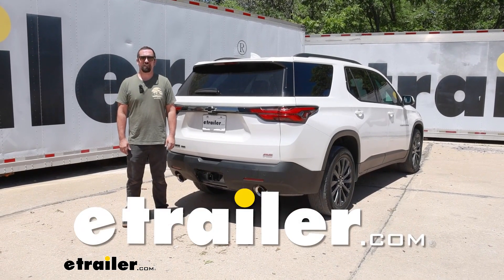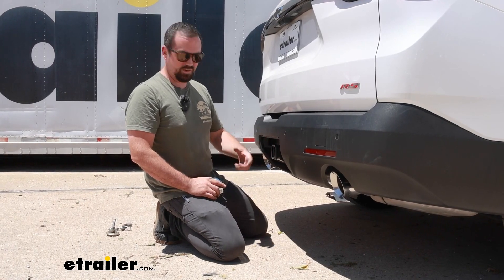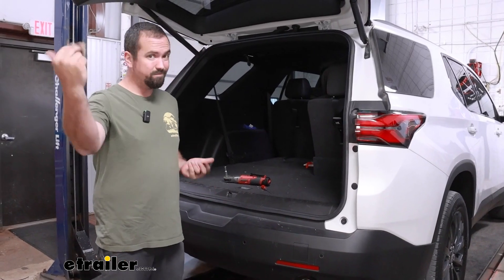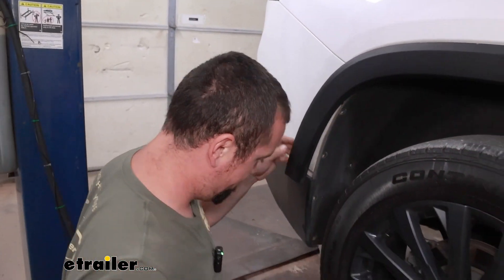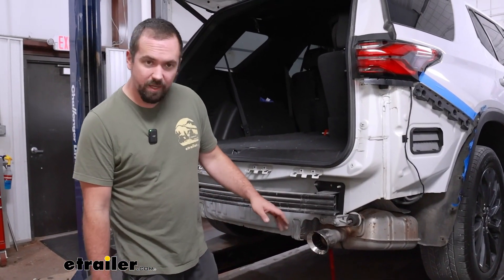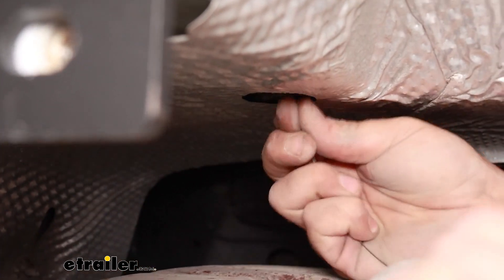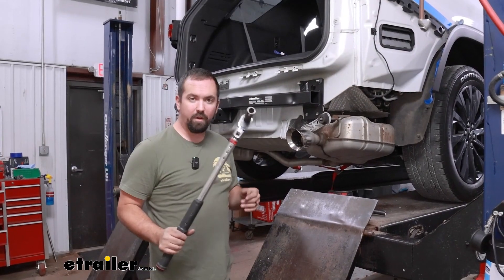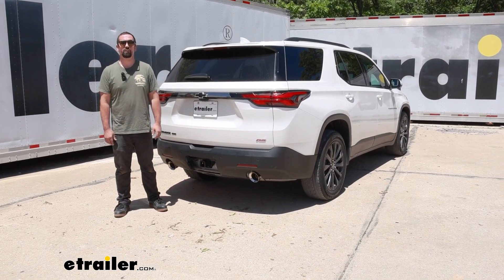How to Install: etrailer Trailer Hitch Receiver on your 2022 Chevrolet Traverse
Hello neighbors, it's Brad here at etrailer,  and today we're taking a look, and installing,  the etrailer trailer hitch receiver  on a 2022 Chevy Traverse.  The great part about this hitch in particular,  is going to be the fact that it's completely hidden  when not in use.  And when you are ready to use your receiver,  you're just simply going to remove the two clips,  or loosen them up on the bottom,  and you can drop out this panel,  giving you access to your hitch.  The etrailer hitch has a matte black powder coat finish  that holds up really well  to chips and scratches long term.  And the receiver tube opening is a two inch by two inch.  And this is gonna be kind of the standard size  when it comes to ball mounts,  or any accessories you may be loading up.

And all of those accessories are gonna stay in place  with a 5/8 pin and clip.  Now this does not come with the hitch.  A lot of times when you pick up accessories  they'll have them included.  And something I'd recommend,  if you plan on leaving accessories  on the back of your Traverse,  you might wanna look at a locking pin and clip,  and that way you can lock it in place  and know that no one's gonna walk away  with your accessories.  Your safety chain loops are gonna be a rolled style,  making it nice and open for your safety chains,  whether it be a standard S-hook  or even a larger clevis-style,  it's gonna work on here with no problems.

And speaking of towing, you're gonna wanna adhere  to the weight capacities of this hitch,  whether you're using a ball mount to tow a trailer,  or having those accessories on.  And this one's rated pretty well.  As far as your gross trailer weight rating,  it's gonna come in at 5,000 pounds.  That's the weight of the trailer  plus the accessories loaded onto it.  Your tongue weight rating  is also pretty significant at 750 pounds,  and that's the downward pressure  that's put on the inside of the receiver tube opening.

So your bike racks and cargo carriers,  or anything that's suspended,  is gonna fall into that category.  And with that capacity,  you're gonna be able to get a four-bike bike rack loaded up,  or a cargo carrier loaded with no issues.  That's a pretty serious tongue weight.  Now it can be used with the weight distribution hitch,  but those numbers are gonna stay exactly the same,  at 5,000 for the gross trailer weight  and 750 for the tongue weight.  You also wanna check the vehicle's owner's manual  to see what it's capable of towing,  and then compare that with the hitch capacities,  as well as all the components you'll be using.

So your ball mount and ball  also need to be up to those standards.  Take the lowest number,  and that's what you're gonna want to stick with  to keep you safe.  The receiver tube does sit a little bit recessed  in the bumper, which is nice, so we can cover it up.  But you do wanna make sure  when choosing ball mounts or accessories that stow upwards,  that you're gonna have that availability  to be able to do that  without causing any damage to the fascia.  So from the center of our hitch pin hole  to the furthest point of our fascia,  we're coming in about three inches.  So I really don't worry too much  that you're gonna have any issues.  Just know that when those accessories  are stowed in a vertical position,  you're probably not gonna be able to open up your hatch  without having to drop those down.  But kinda minor in the grand scheme of things.  As far as ground clearance goes, this one's really good,  it's coming in at 20 inches.  And really don't worry too much that it'll bottom out.  Just know that they do extend the length of the vehicle,  so if you're going up a pretty steep incline,  they can hit the ground before the vehicle, you know  So that's just something to keep in mind with those loaded.  But with that measurement,  that's a great way to determine  the rise or drop necessary for a ball mount.  You can measure the height of the coupler of your trailer,  compare that with those 20 inches,  and that should give you the difference  to figure out that rise or drop necessary.  When it comes to the installation of this hitch,  it's not terribly hard to do,  but you are gonna be removing the fascia,  and that's so we can get that located,  you know, in this open spot with that cover.  So pulling the fascia off of a vehicle isn't terribly hard,  and this one is no different,  but I get it, it can be a